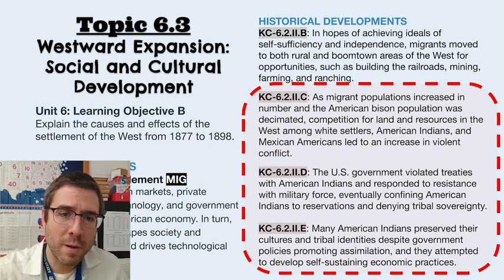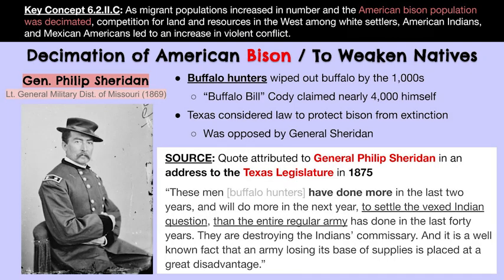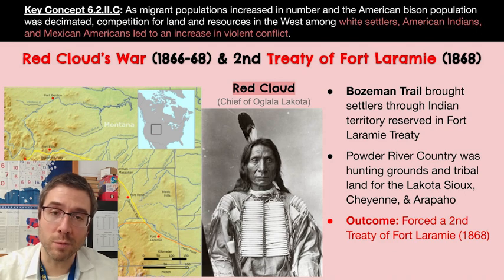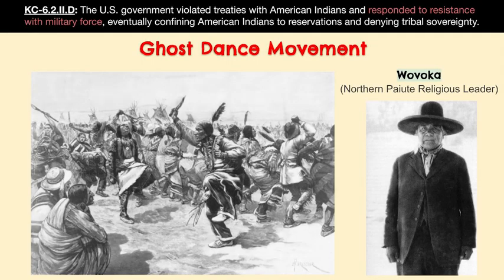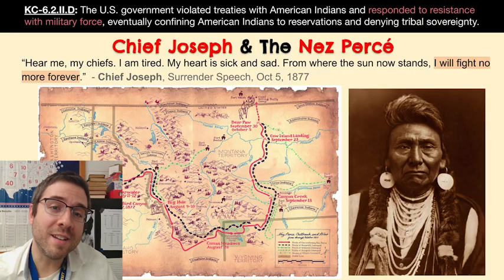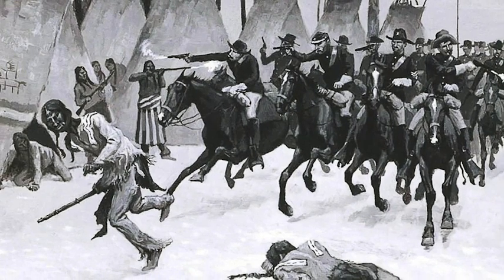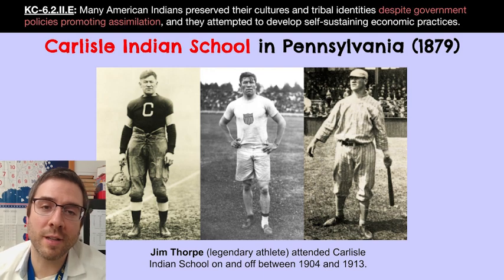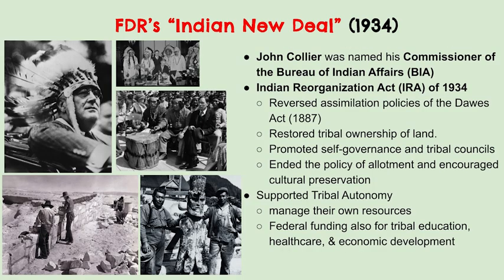Native American - US Relations 1830s to 1890s - EXTENDED CUT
November is National Native American Heritage month. It's a time for honoring the history, heritage, and culture of Indigenous peoples.

This video is the extended cut of the shorter homework version posted earlier. It gives a greater retelling of the narrative involving phases of US-Native American relations from the 1830s through the 1930s.

This reflects, but also ventures beyond, the content provided in the APUSH AMSCO text of chapter 17.